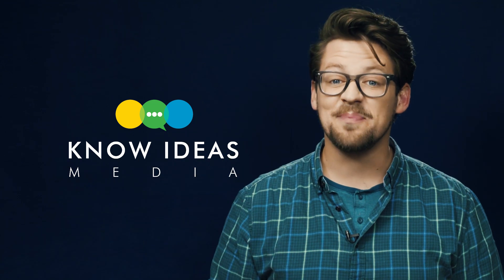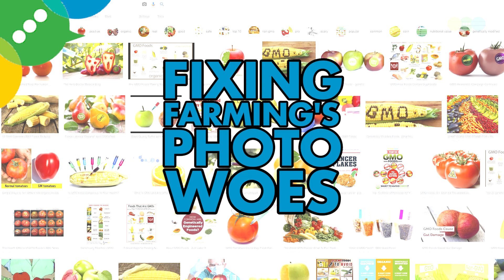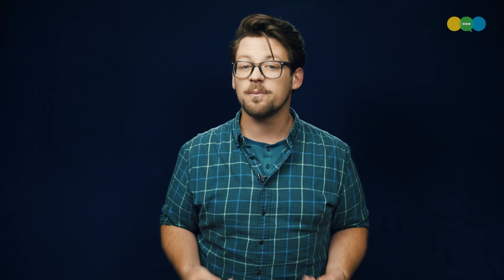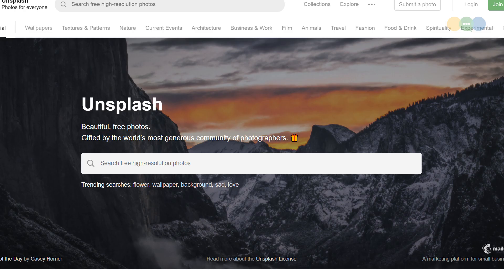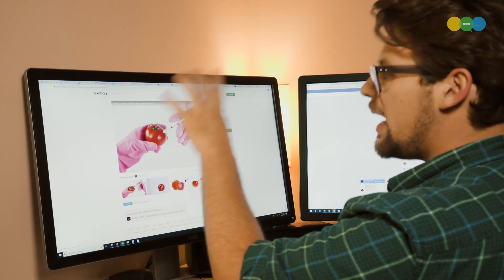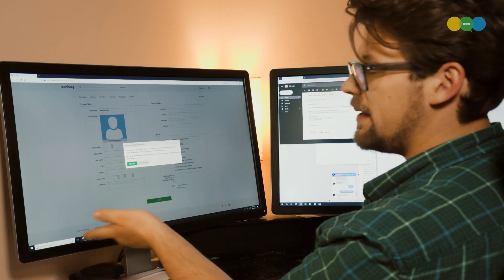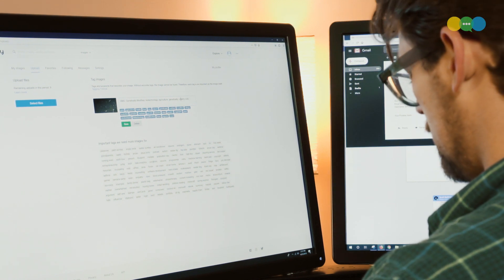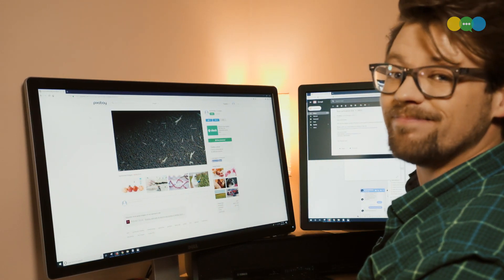Fix Farming's Photo Woes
*** PLEASE READ! SUPER UBER MEGA IMPORTANT!!!***

Know Ideas Media and Biology Fortified have hatched a plan to fix one the biggest communications challenges facing the Agriculture Industry: It's image problem.

The Media's coverage of chemicals and biotechnology in Agriculture consistently relies improper or misleading images that misinform consumers, and give them faulty impressions of this industry.  While some uses of anxiety inducing images may be purposeful, (like when Anti-GMO groups use "needle-in-tomato" images to represent Genetic Engineering), sometimes it's just a matter of correct images not being available to the media, (like when Glyphosate stories use generic spraying images that clearly are not the correct crop).

The solution?  Let's flood the internet with positive and accurate photos of Agriculture! Let's put photos exactly where The Media will find them.  Let's make it impossible for them to accidentally use a bad image by providing them with better images. This way, if a particular outlet chooses to use faulty images, we know they're doing it on purpose.

and create a profile. Then, take some brilliant photos, and upload them! Again, we need shots of chemical use and chemical handling, as well as anything to do with "GMO" on the farm. Add as many accurate tags as you can, and DON'T FORGET to add the tag AgBioPix (so we can keep track of this campaign) This will positively impact what shows up in Google when you search for copyright free images of Ag chemicals, or GMO.

If you consider yourself a "shutter bug" and you love snapping photos of farming, WE NEED YOU TO DO THIS.  Follow the above link to learn the strategy here, and then follow this to submit your photos.  Biology Fortified will put in the significant hours required to ensure these images find their way into Getty, Shutter Stock, and others. Heck, if you want to execute Plan #1, but simply don't have the time, use the submission form to submit photos and we'll take care of it!

Let's get it done! :)

This video was produced independently by Know Ideas Media. Special thanks to Anastasia and Karl at Biology Fortified for taking on this project, and moving at a break-neck pace to get this up and running!